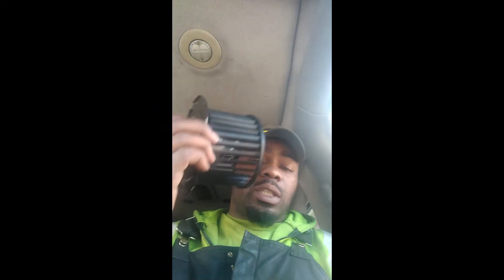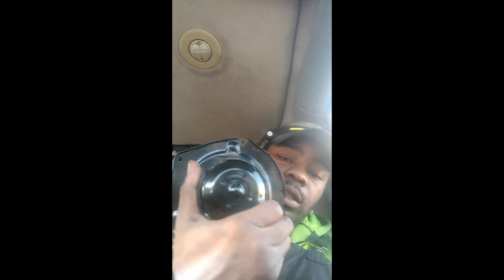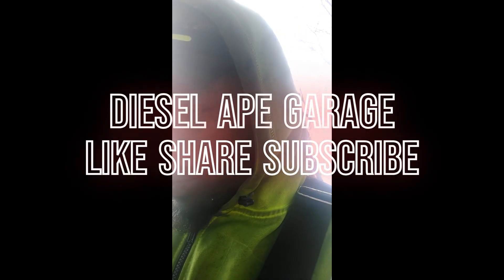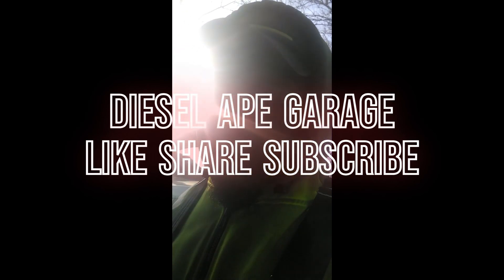We got HEAT finally installed blower motor in 96 Chevy dually